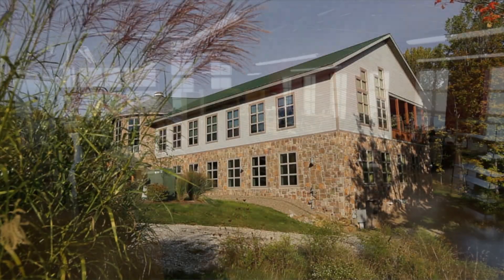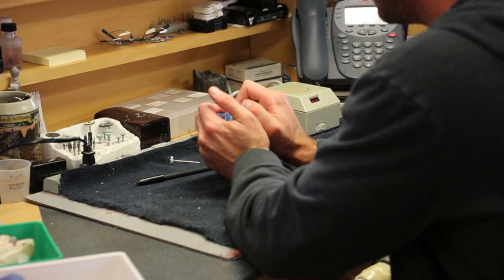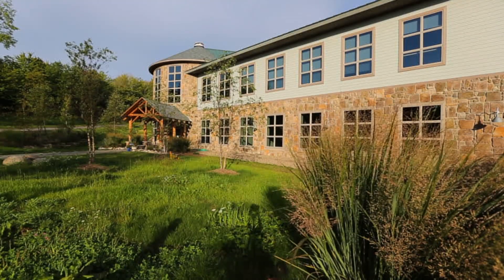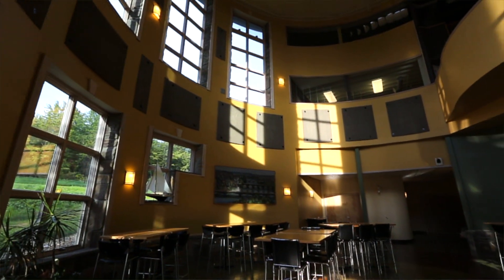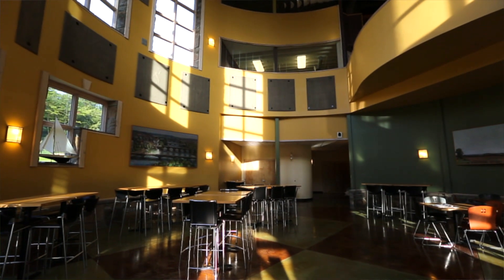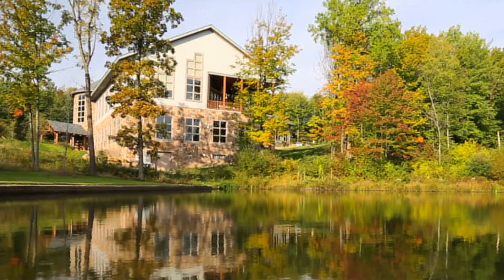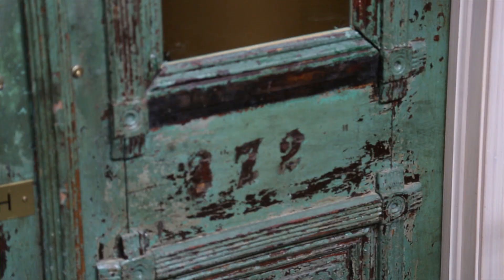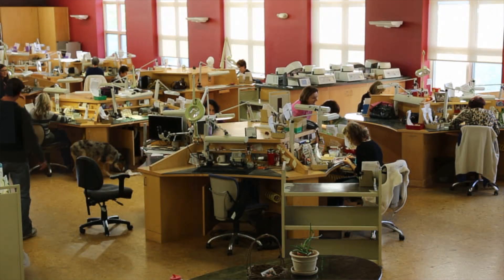Dental Ceramics Inc./Center for Exceptional Practices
Profile of Dental Ceramics Inc. and The Center for Exceptional Practices